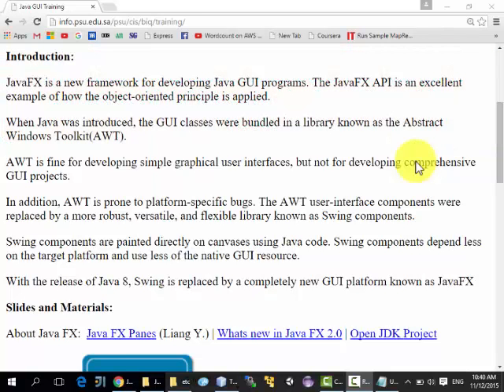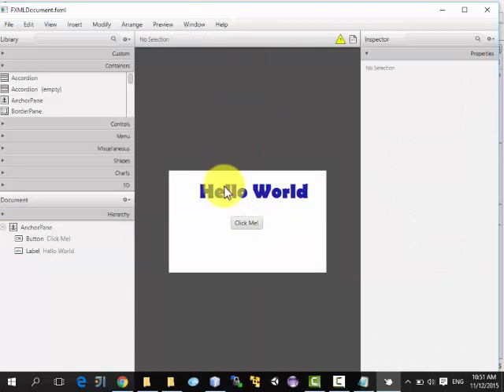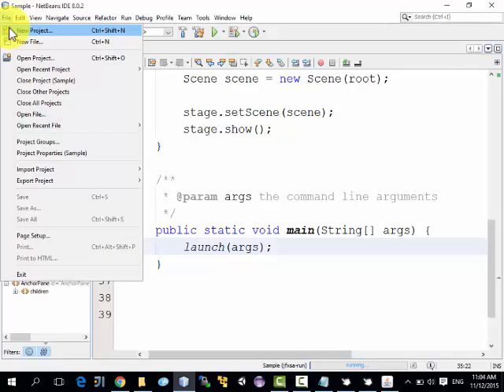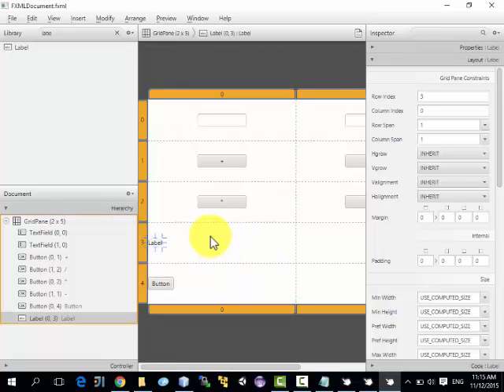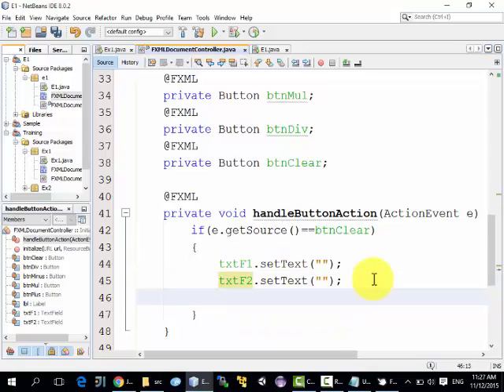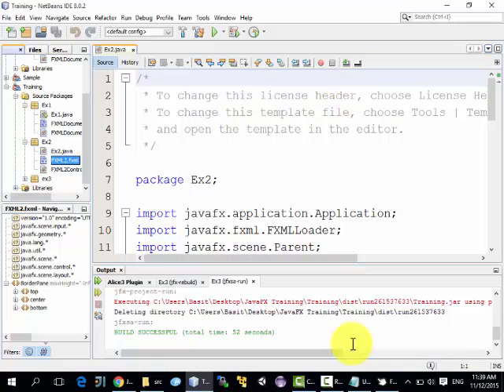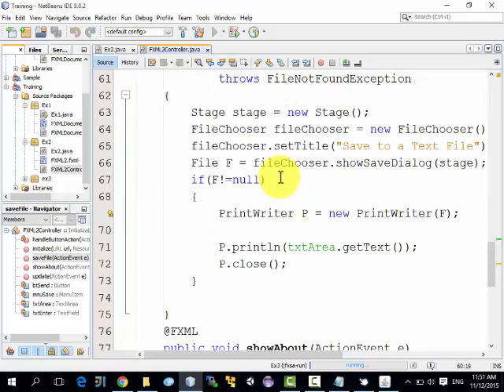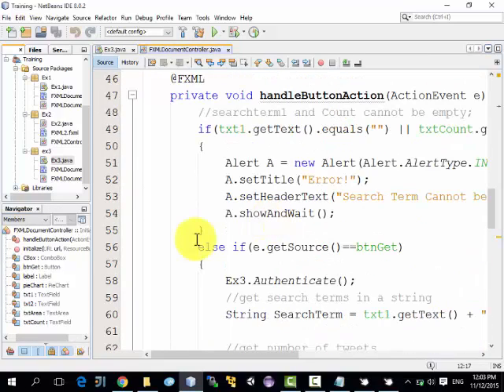GUI Programming with JavaFX: An Introduction by Basit Qureshi PhD FHEA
This is a video of Training session on "GUI Programming with JavaFX: An Introduction". The purpose of this training was to introduce sophomore and junior students in CS, IS or SE programs taught at Prince Sultan University to get introduced to JavaFX.